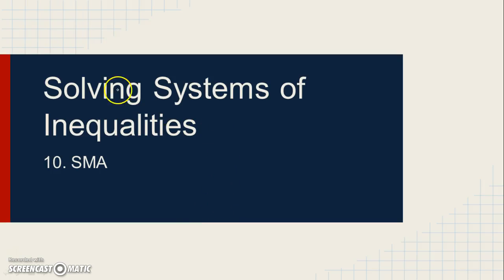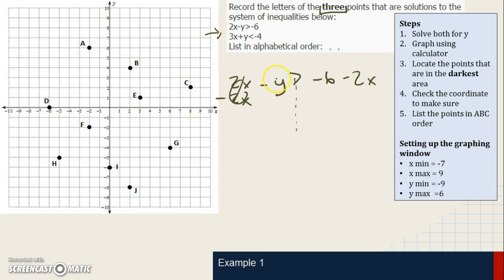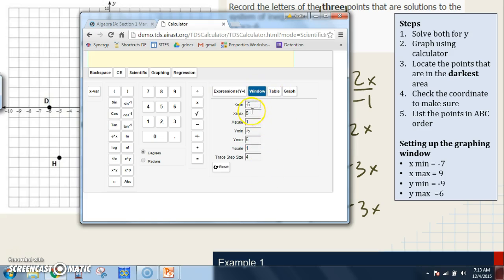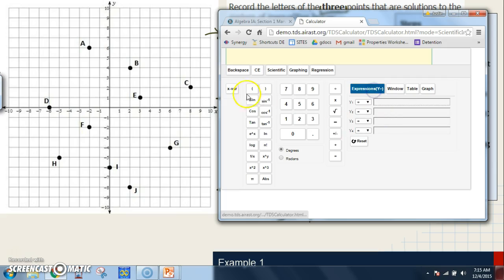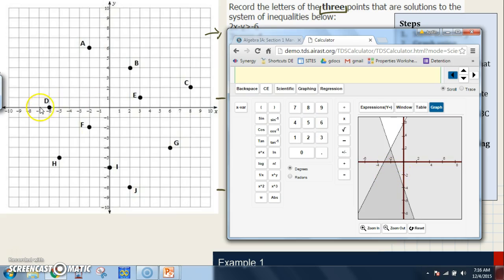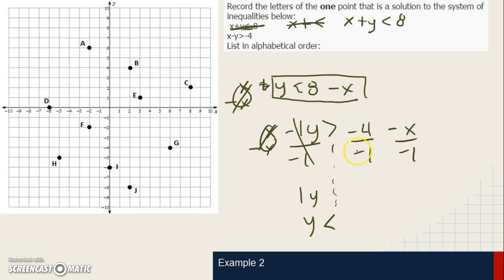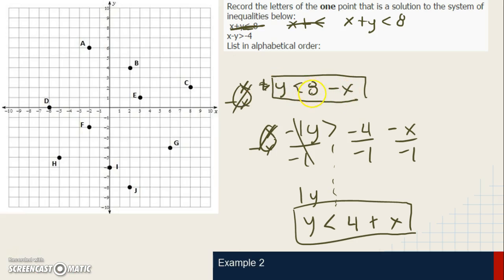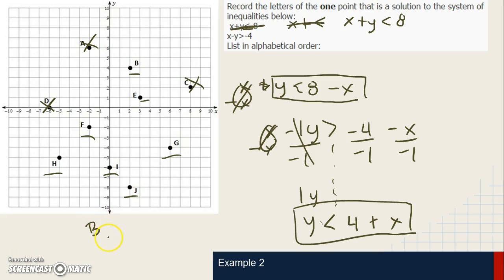10. SMA Solving Systems of Inequalities